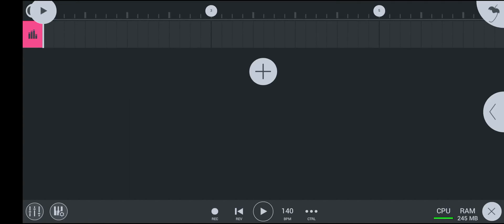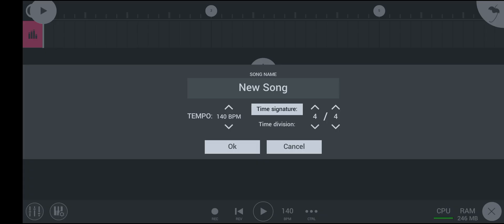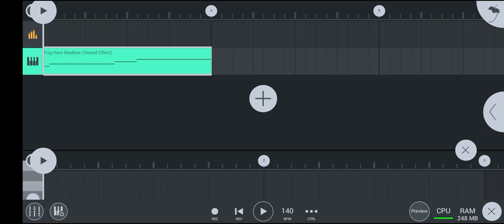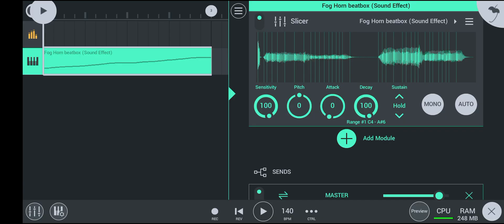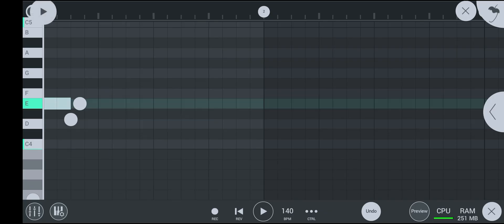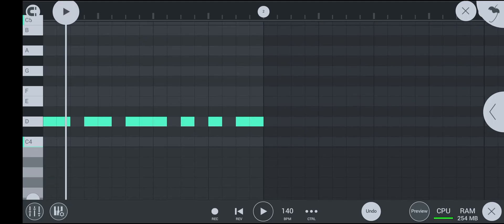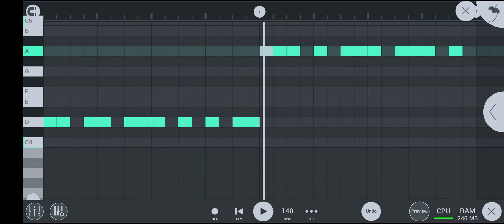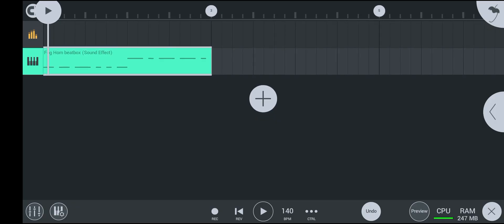(Tutorial) How to make a sparta remix chorus in fl studio mobile using the slicer tool!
Short & Simple Tutorial!

(This is the first time I've ever done a voice reveal btw)